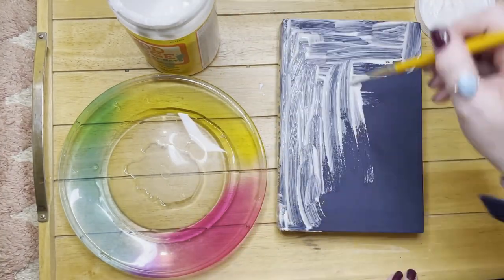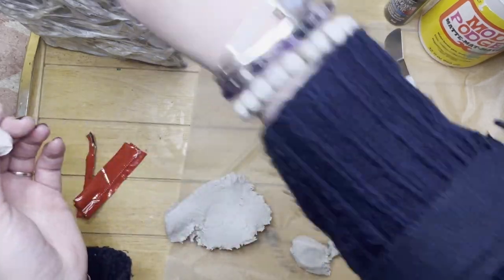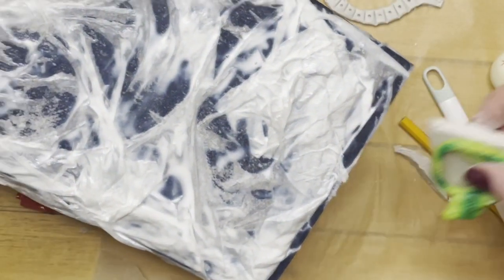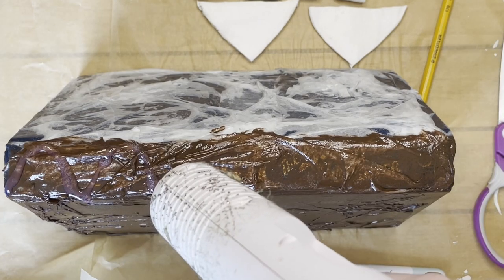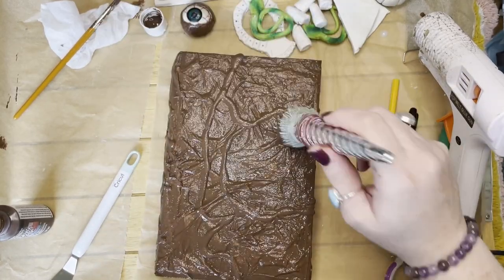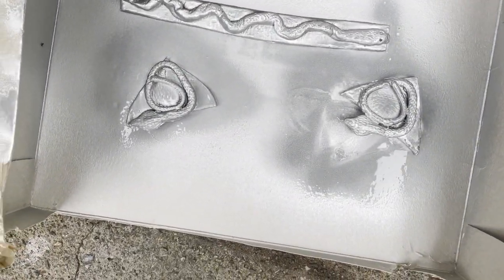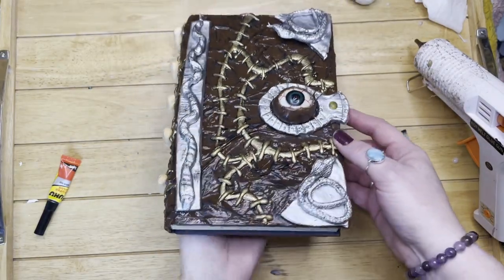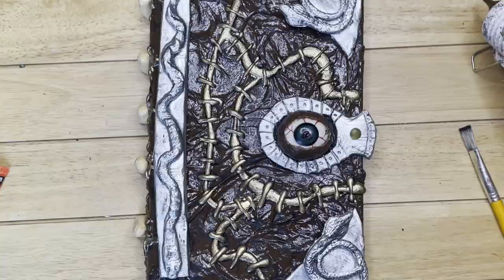Make the SPELL BOOK from HOCUS POCUS Step by Step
Hiya Lovelies, Join me in a magical task of re-creating the magnificent book from the Hocus Pocus movies. Follow along in easy steps and make your own booooooooook just in time for halloween. The list of materials you will need is below, I hope you enjoy watching, making or both x

Materials:

Hard backed book
Modpodge
Little bit of water in plastic plate or bowl
Napkins
Air dry clay
2 small plastic snakes🐍
1 rubber/plastic eyeball
Hot glue gun
Super glue
Brown paint
Black paint
Silver paint
Gold paint
Skin colour paint
Greyish colour paint for nails
Scissors
Butter knife or cricut tool
Large paint brush
Small paint brush for detailed painting

Our eBay Shop

Our other channel, Tam and Belle Sell (Reselling on ebay, car boot sale, charity shop, thrifting footage, hauls, life vlogs and more):